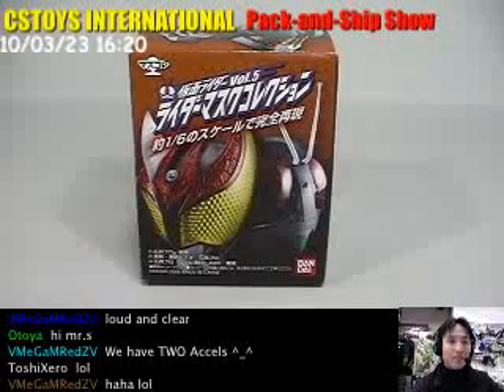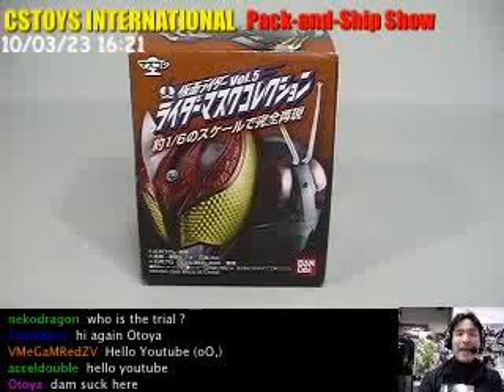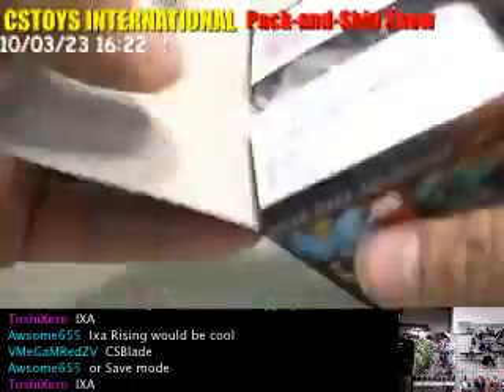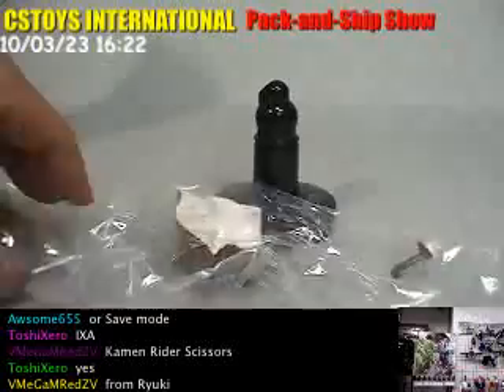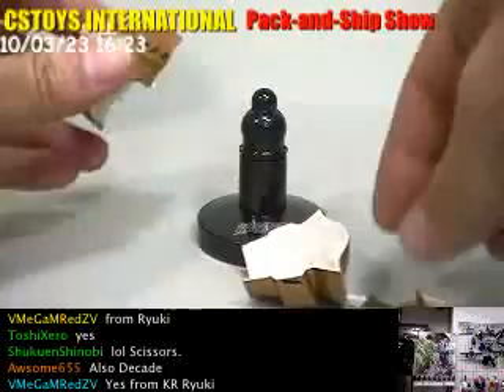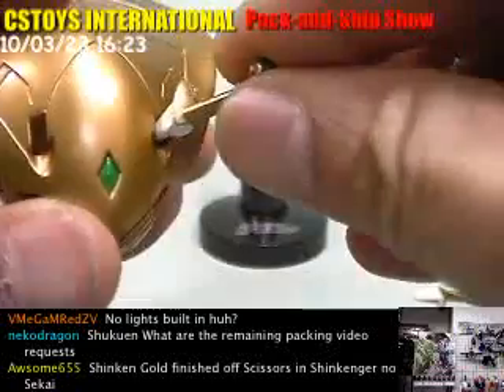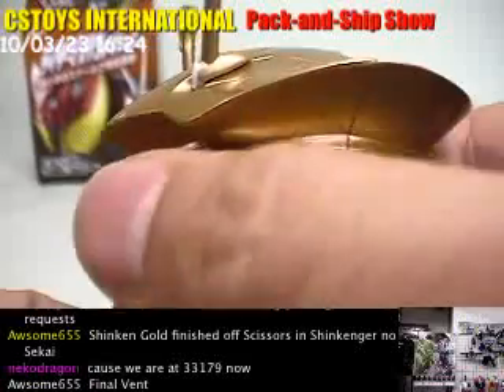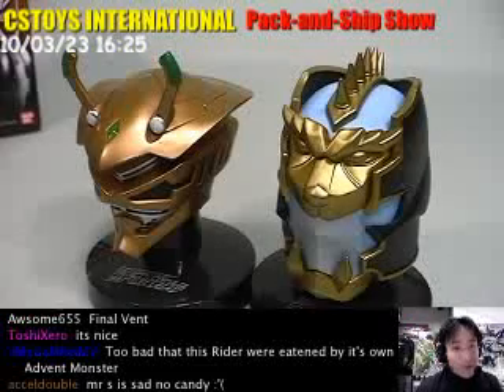Kamen Rider Mask Collection: Scissors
【STORE & NEW ITEM RELEASE】
【CSTOYS LIVE!】
【SEARCH ITEMS BEFORE AND AFTER PACKING】